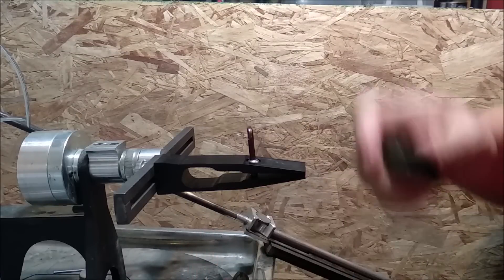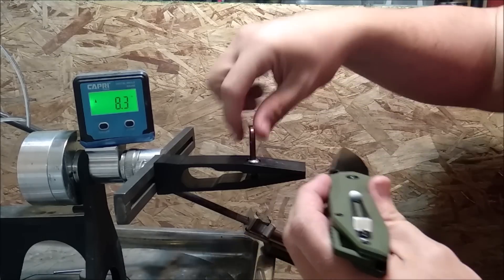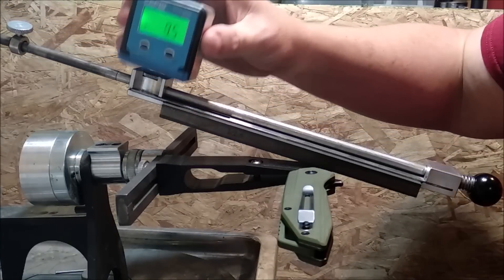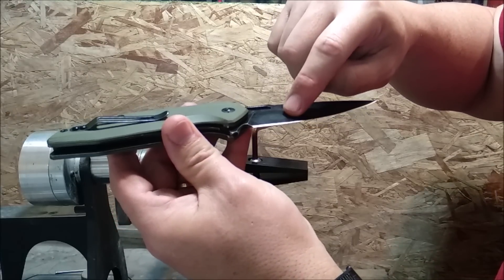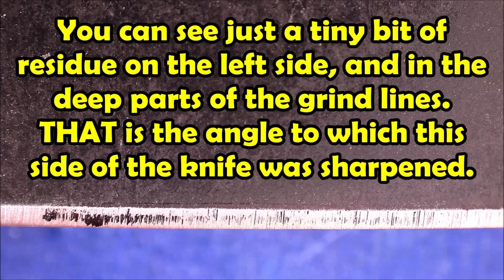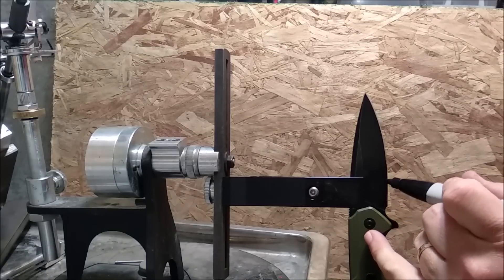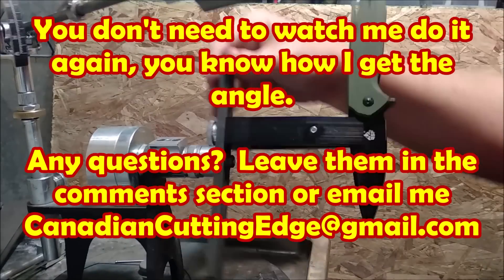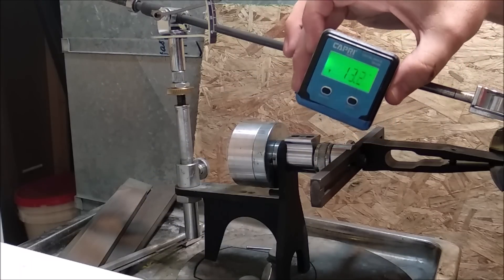How I Measure the Angle the Factory has Sharpened a Knife? Watch This!!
How I use my guided sharpening system to check how well the factory did with sharpening the knives that I buy.  I have been finding a HUGE degree of variability in how well knives get sharpened and it isn't really a factor of the cost, well within knives that cost under $65USD anyway, and even some knives that cost more.

Sharpening system used: TSPROF K02, now the next generation of it is available, the K03

Many people have been asking me how I get those measurements and this video shows how.